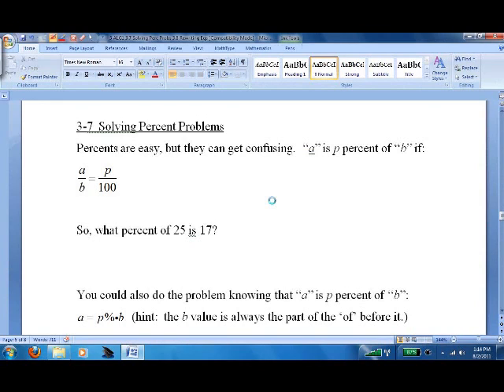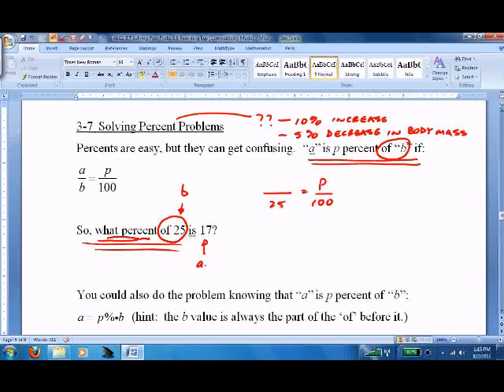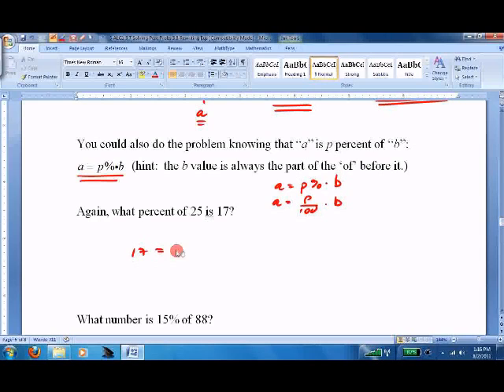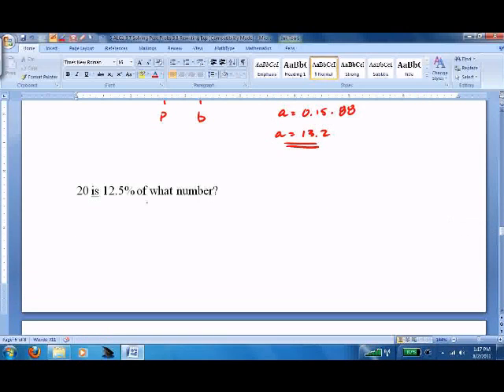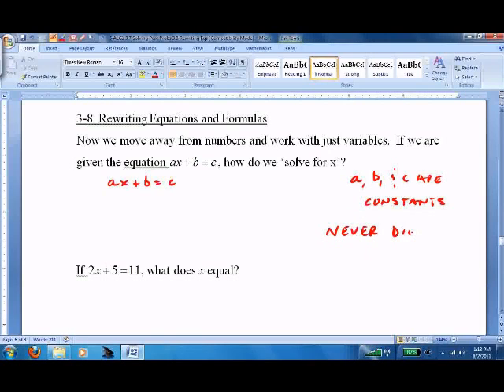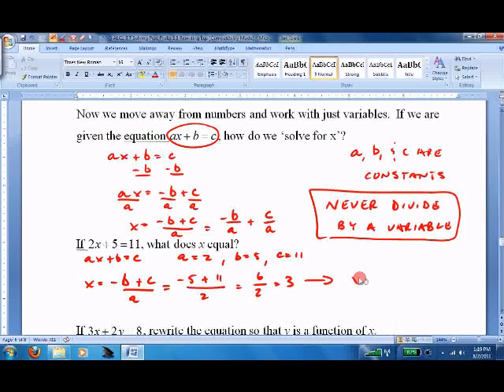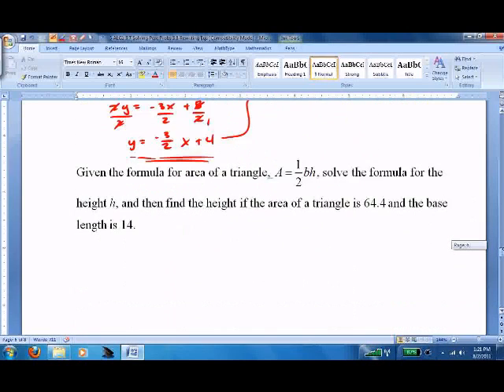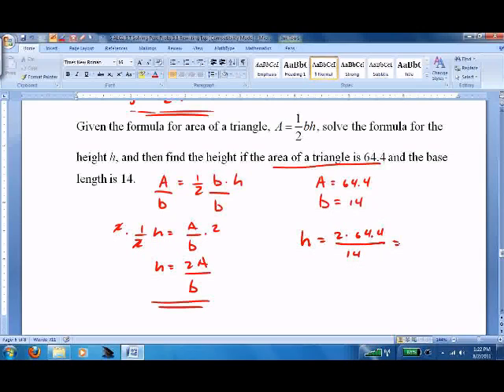3.7 Solving Percent Problems 3.8 Rewriting Equations and Formulas.wmv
Math lesson on solving percent problems and rewriting equations and formauls